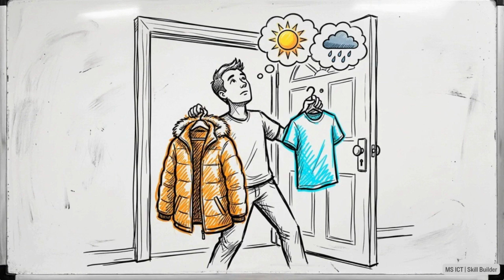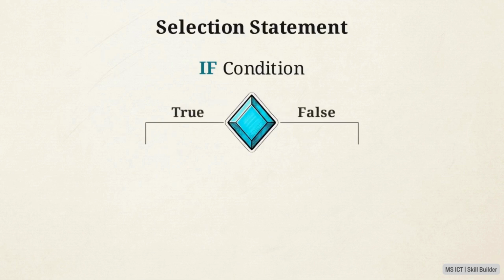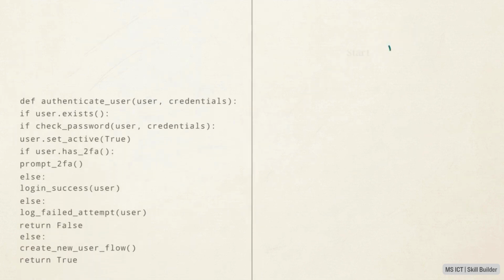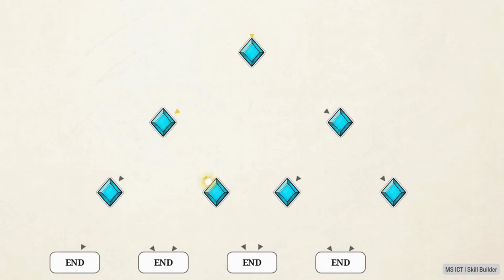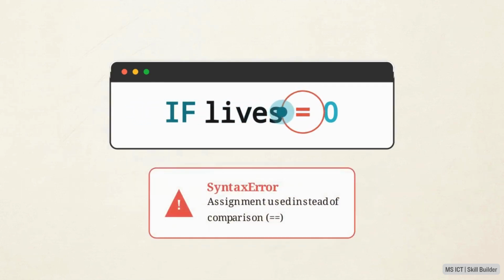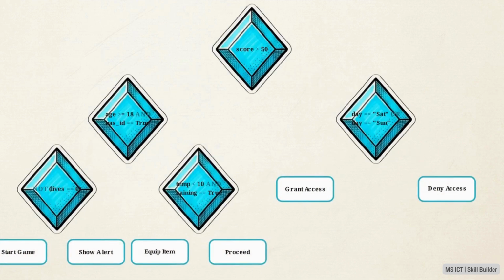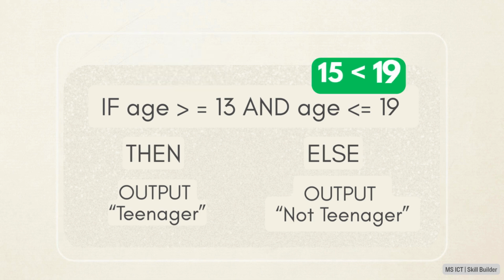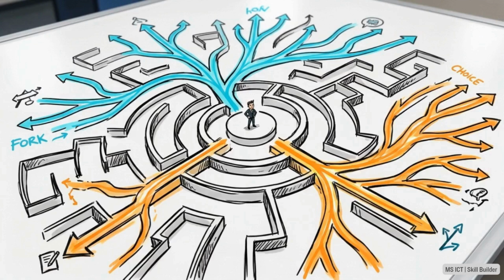Cambridge Computing Stage 7 | Unit 1 : Selection and Logic in Flowcharts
In this lesson, you'll discover how computers make decisions using selection statements and Boolean logic.

📚 Topics Covered:

✅ Comparison Operators

Always follow both the True and False paths when tracing a flowchart and carefully evaluate each condition before deciding the output.